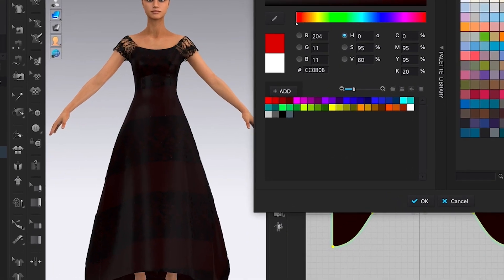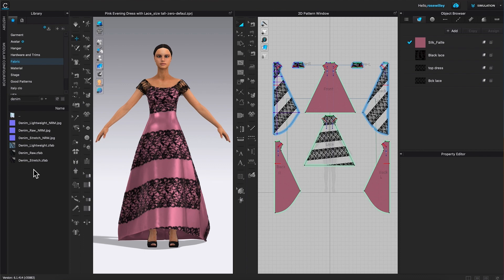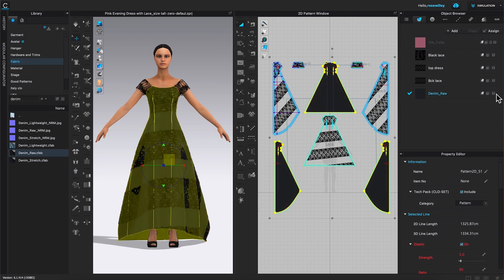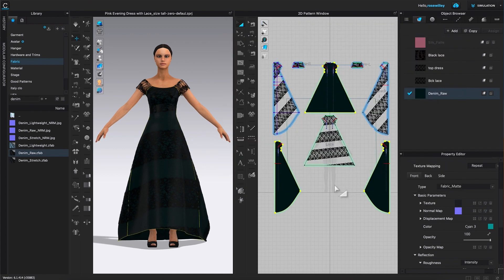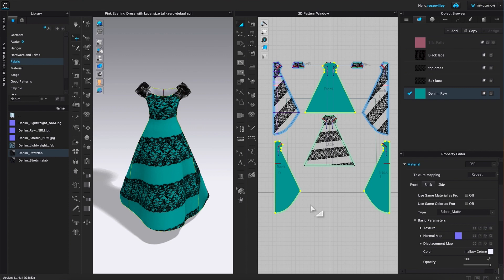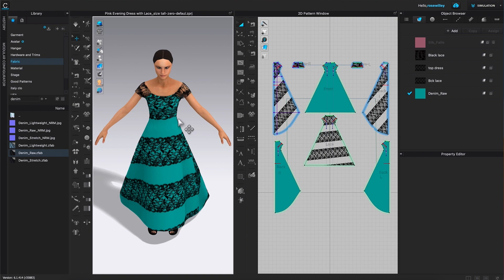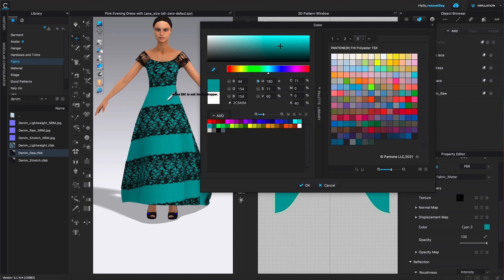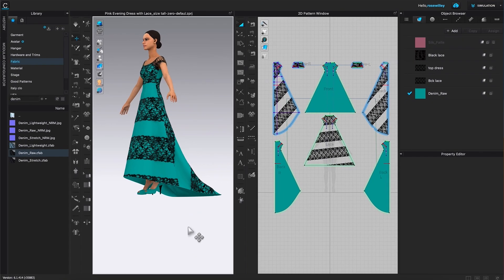Why the fabric color does not change in CLO 3D | Beginners Clo3d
A quick and easy way to fix the fabric’s color is not changing in clo3d. Not all fabrics in clo library provide the equal ability for you to modify and for some of the fabrics we have to take the extra steps to make them work as the designers. This video will walk you step-by-step from applying the new fabric to the dress. Then, changing the color of your desire to fit your design.

Timestamps:
00:00 Why the fabric’s color is not changing in clo3d
00:32 How to apply the fabric onto a dress
02:46 How to fix the fabric’s color in clo3d
06:23 How to change the color of the shoes

Gumroad: Find out more about our DXF skirt patterns

Computers for CLO3D/Adobe Creative Cloud:
Laptops for CLO3D and Adobe Creative Cloud:

Our Favorite Sewing Items:
Fabrics:
100% Cotton | Holiday, Winter and Christmas Fabric